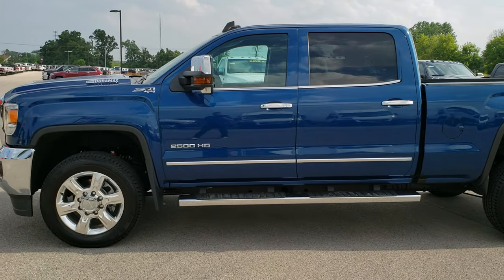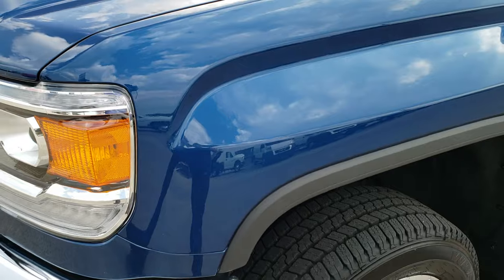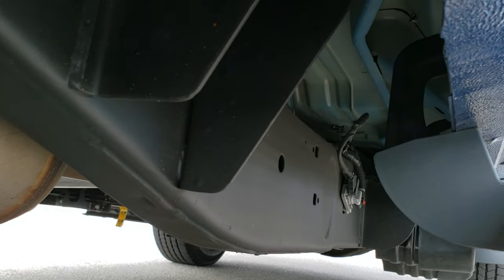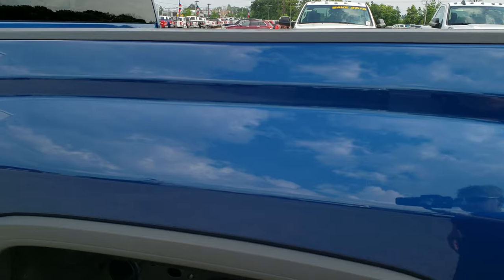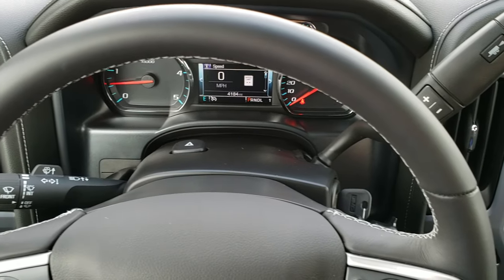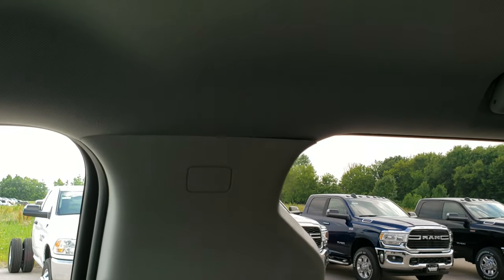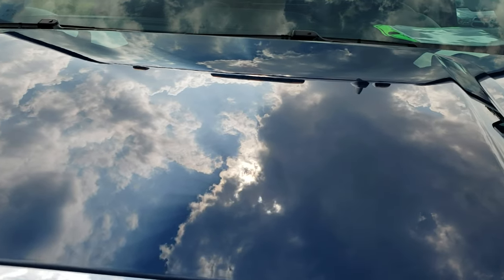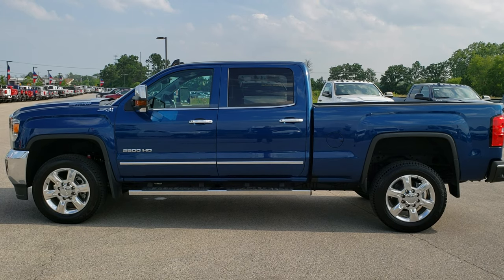2018 GMC SIERRA 2500 SLT Z71 STONE BLUE FOND DU LAC OSHKOSH WISCONSIN SOLD! 10199 SUMMITAUTO.com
2018 GMC SIERRA 2500 CREW SHORT SLT Z71 IN STONE BLUE OCEAN BLUE

2018 GMC SIERRA 2500 CREW SHORT SLT Z71 IN STONE BLUE OCEAN BLUE

STOCK: 10199
PRICE: $54,499
MILES: 4,150
MAKE: GMC
MODEL: SIERRA 2500
VIN: 1GT12TEY3JF249115
LOCATION: FOND DU LAC OSHKOSH WISCONSIN, 54937 TRUCKS ON 41

1 OWNER! CLEAN TITLE HISTORY! 6.6 Liter V8 Duramax Diesel, L5P Motor, 445 Horsepower, Full Four Door Crew Cab, Short Box 6 1/2 Foot Shortbox, SLT Package, 6 Speed Automatic Allison Transmission with Optional Manual Tap Shift, Turn Dial 4x4 Four Wheel Drive 4WD, Z71 Offroad Suspension Package Z-71, Factory GPS Navigation System, Reverse Backup Camera Rearview Camera, Onstar System, Dual Power Heated Seats, Non Smoker, Black Ebony Leather Seats, Bucket Seats, Memory Driver's Seat, Full Towing Package with Receiver Trailer Hitch, Wiring and Transmission Cooler Tow Package, Factory Brake Controller, Factory Exhaust Brake, Power Fold in Power Mirrors with Built-in Directional Signals, Heated Telescopic Tow Power Mirrors with Built-in Directional Signals, Stabilitrak Traction Control, Downhill Assist Control DAC, 3.73 Gears with Automatic Locking Differential Limited Slip Differential, Goodyear Wrangler SR-A LT265/60 R20 Tires, 20 Inch Rims Premium Wheels, Polished Aluminum Rims Premium Wheels, Four Wheel Disc Brakes, Factory Chromed Stepbars, Spray-in Bedliner, Bed Rug, Bedmat, Bedrail Covers, Clearance Lights, Fog Lights, LED Bed Lighting, LED Running Lights, Sonar with Front and Rear Bumper Sensors, EZ Raise Assist Tailgate, Locking Tailgate, Rear Bumper Steps, Chrome Trimmed Grill, Chrome Trimmed Mirrors, Cowl Induction Sport Hood, GMC IntelliLink Touchscreen Radio, AM / FM Radio Tuner, Sirius/XM Satellite Radio Capabilities Sirius / XM, CD Player, Bose Premium Audio Sound System, Bluetooth, Hands-Free Phone Controls Blue Tooth, Android Auto Compatible, Apple Car Play Compatible, Auxiliary MP3 Jack Portable Audio Connection, USB Jack Portable Audio Connection, Keyless Entry with Factory Remote Start, Rear Window Defroster, Adjustable Height Seatbelts, Driver and Passenger Front Air Bags, L.A.T.C.H. Child Safety System, Side Curtain Air Bags SRS Safety Restraint System, Multi-Function Steering Wheel Controls, Homelink System with Three Programmable Buttons for Garage Doors, Lighting Systems & Security Systems, Compass, Outside Temperature Display and Mileage Display, Dual Multi-Zone Climate Control , Power Adjustable Pedals, Factory All Weather Floormats, Wireless Cell Phone Charge Pad, Woodgrain Door Trim, Air Conditioning AC, Cruise Control, Power Locks, Power Windows, Automatic Headlights Autolamp, Tilt/Telescope Steering Wheel, 110V / 150W Auxiliary Power Outlet, 3 Year / 36,000 Mile Remaining Factory Bumper to Bumper Warranty, Whichever comes first, 5 Year / 100,000 Mile Remaining Powertrain Factory Warranty, Whichever Comes First, Stone Blue Metallic, ONE OWNER! CLEAN AUTOCHECK! Very very clean inside and out! This is one of the sharpest 2018 GMC Sierra 2500 crewcab shortbox 3/4 ton diesel trucks on our lot! Make your move before this super clean 4wd is gone!

STOCK: 10199
PRICE: $54,499
MILES: 4,150
MAKE: GMC
MODEL: SIERRA 2500
VIN: 1GT12TEY3JF249115